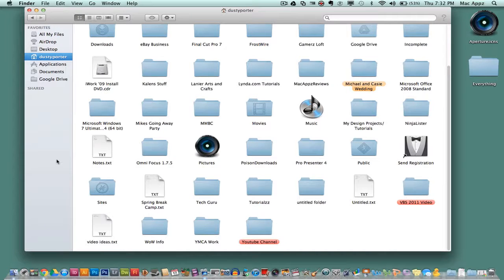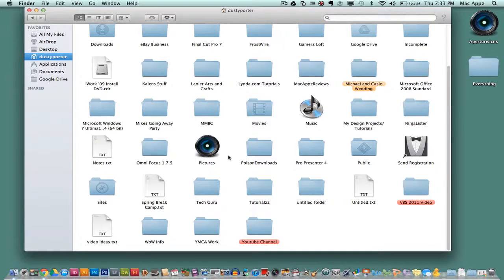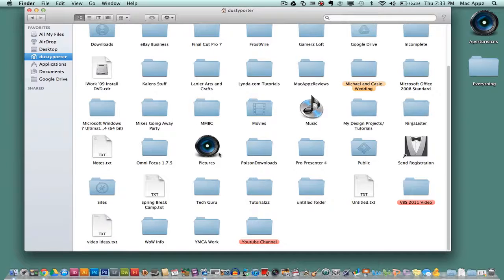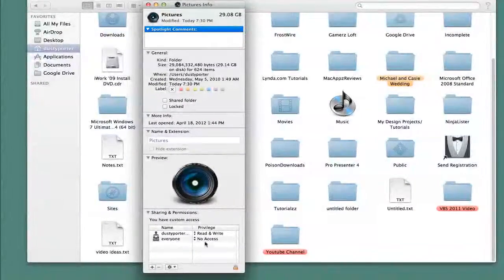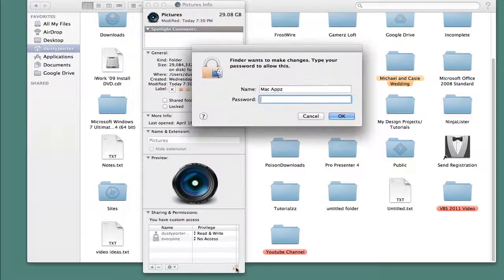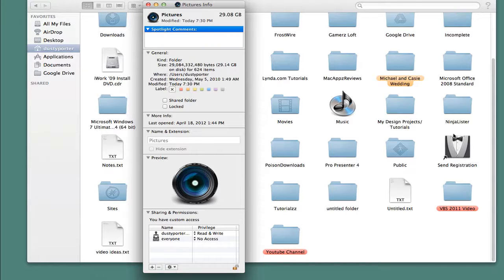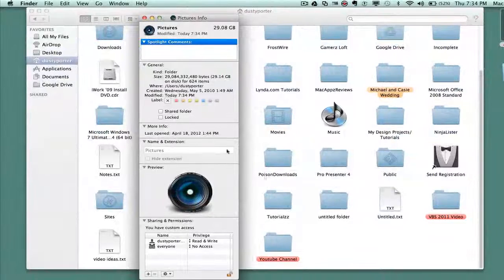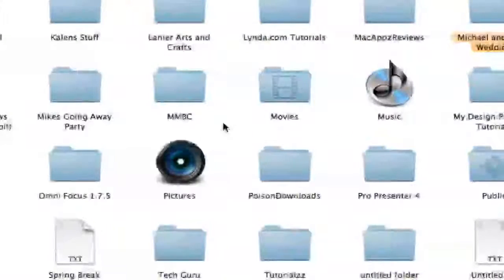Mac Tutorial - How To Change Your Folder Icons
dmporter74